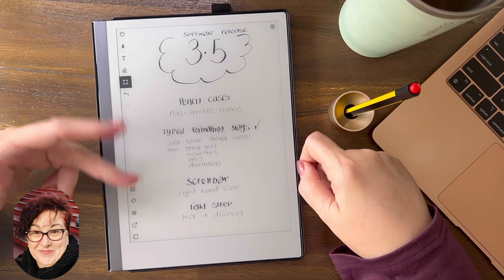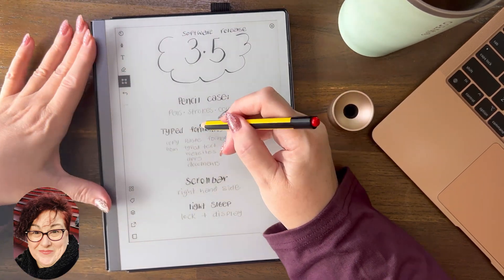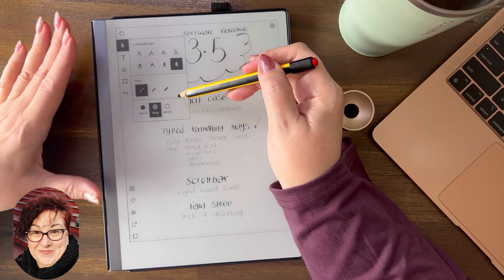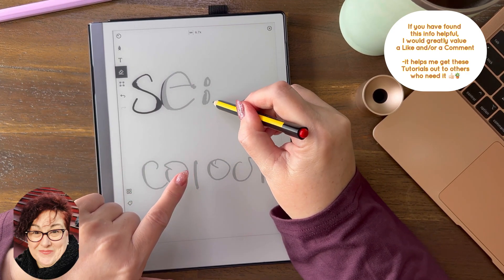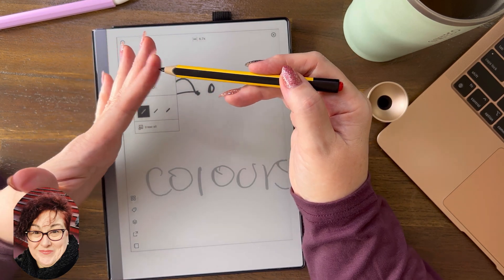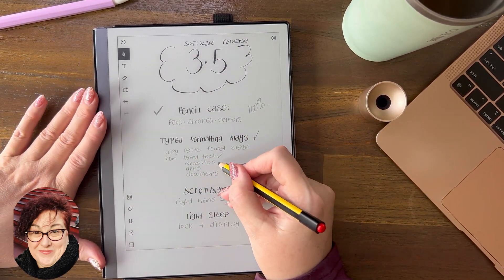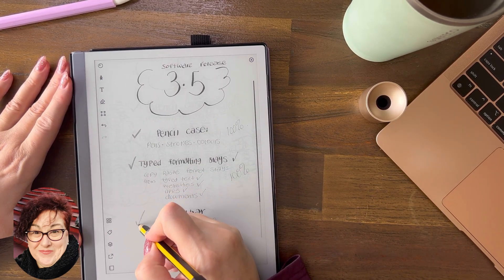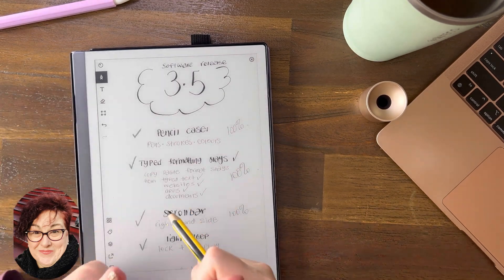Software Update 3.5.1.1798 reMarkable 2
☆ MY FAVES ☆

☆ FREEBIES & SHOP ☆

Here’s the latest software update from reMarkable. It’s version 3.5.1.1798 👍🏻
00:00 Welcome
00:59 Get Yourself a Backup Pen
02:45 The Pencil Case
04:50 The Eraser
08:20 Formatting on Typed Text
10:27 The Scrollbar
11:45 Light Sleep